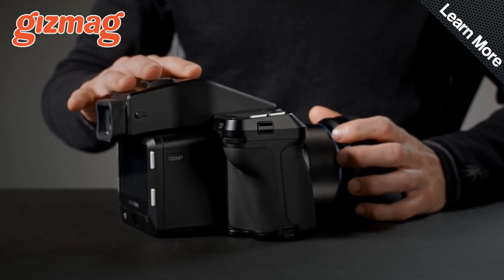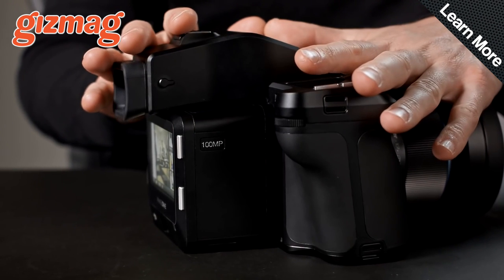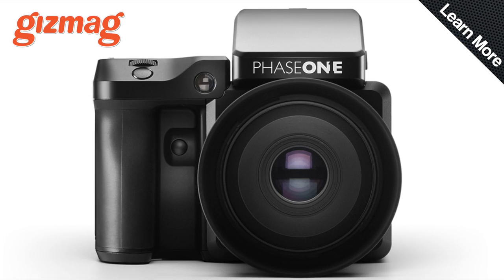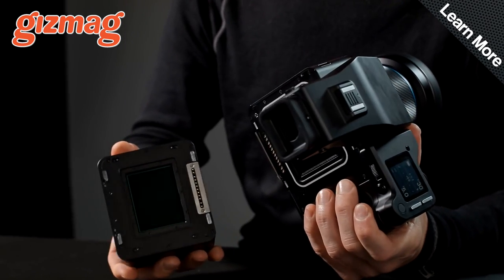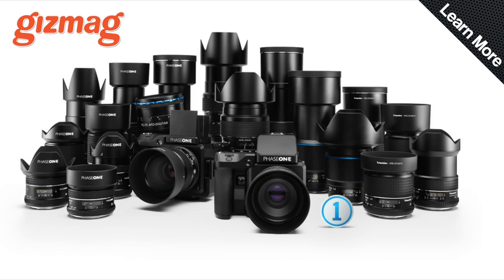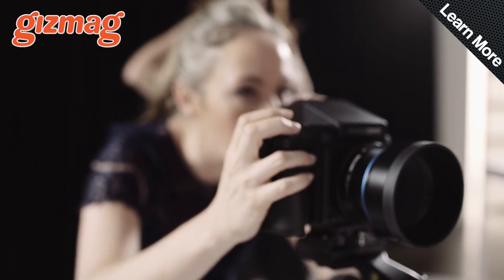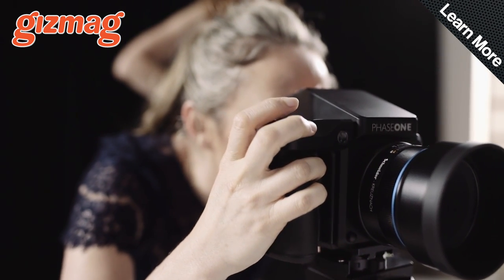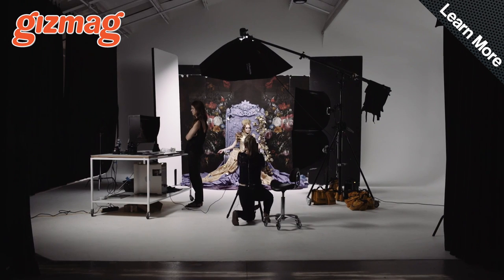30-sec TECH: Phase One XF 100MP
Simply the best camera we've ever seen. Stunning